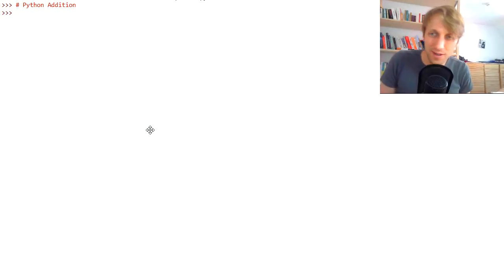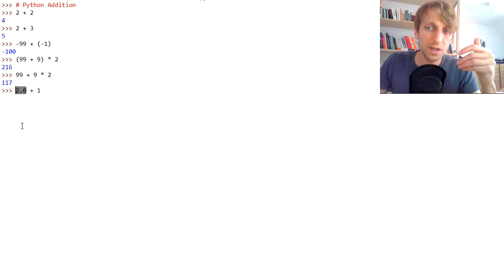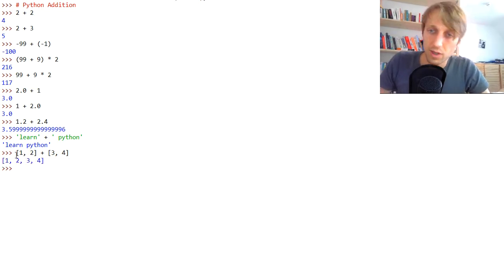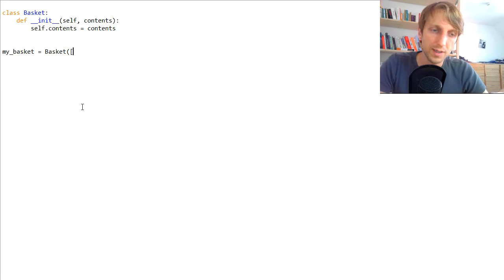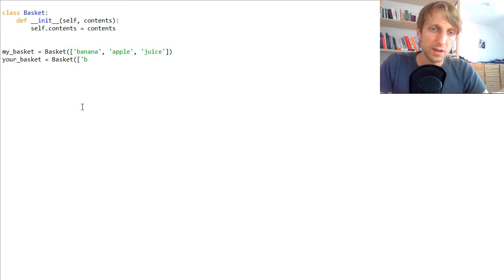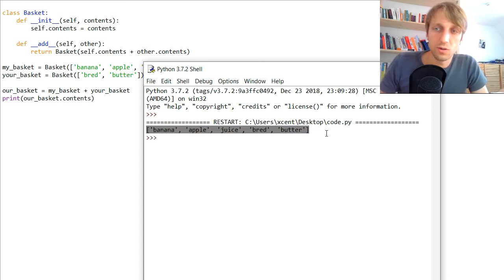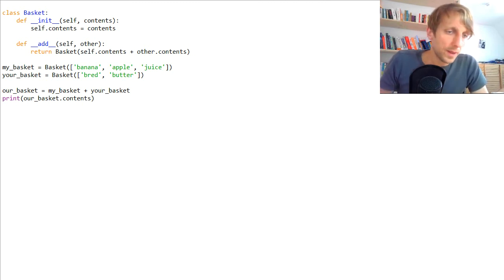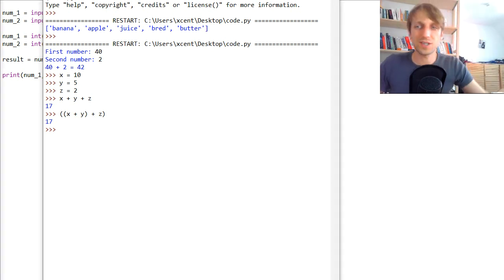Python Addition Operator - Deep Dive